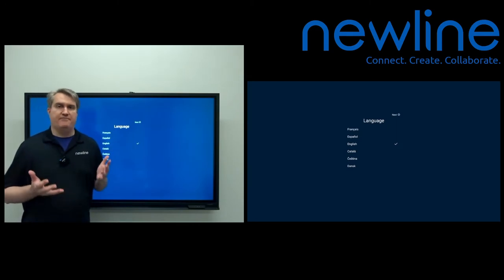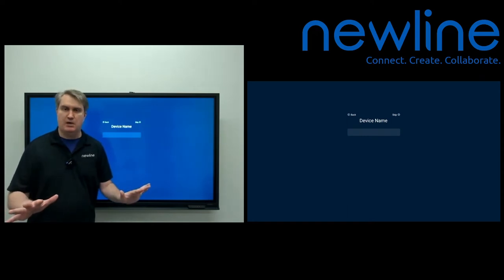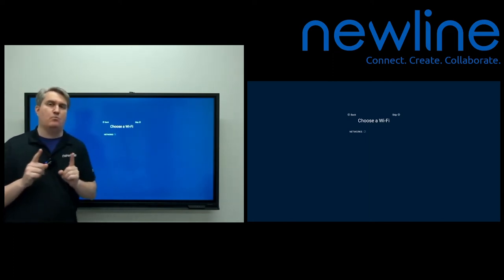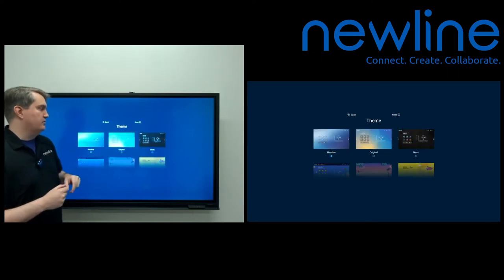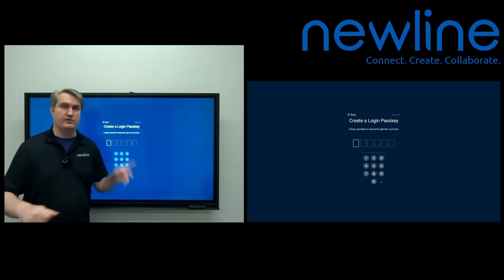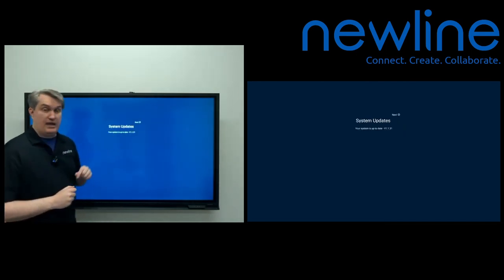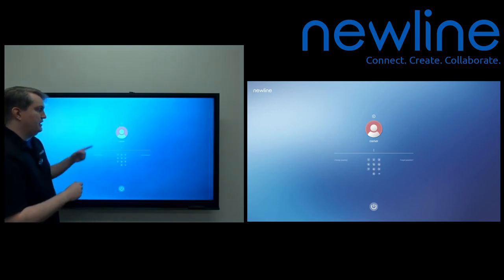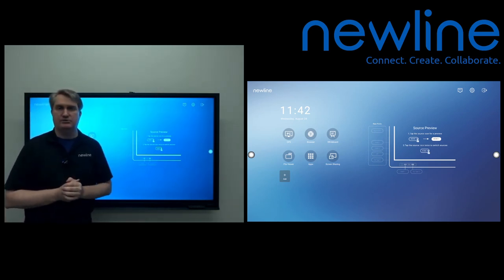Q Series: First Time Set Up Wizard